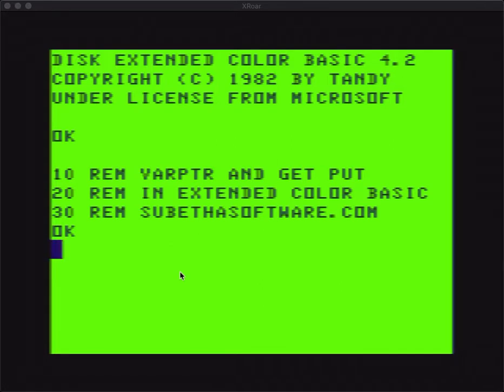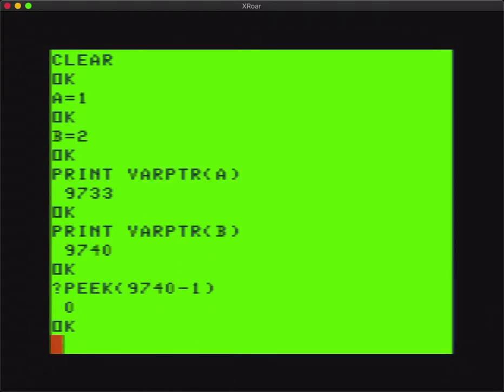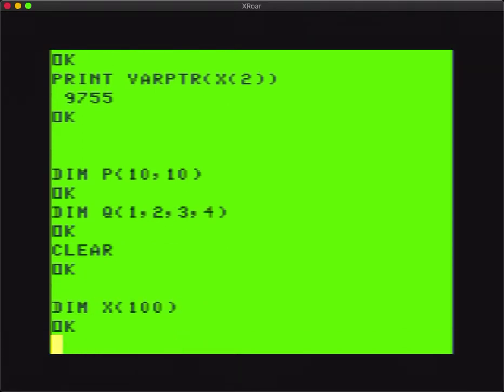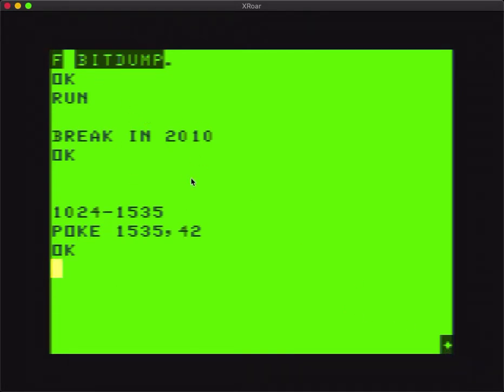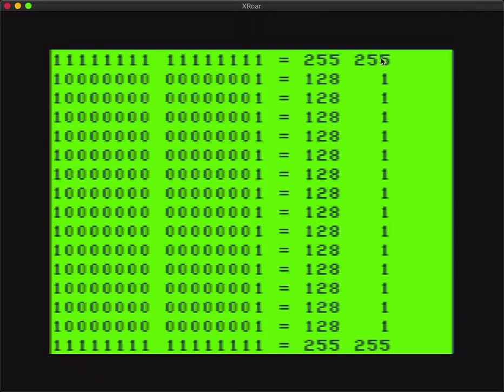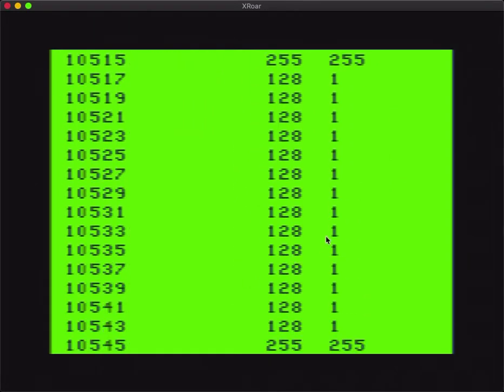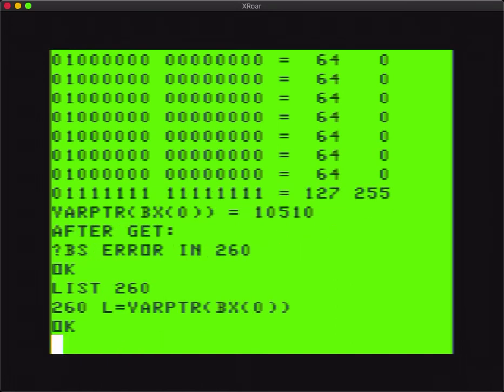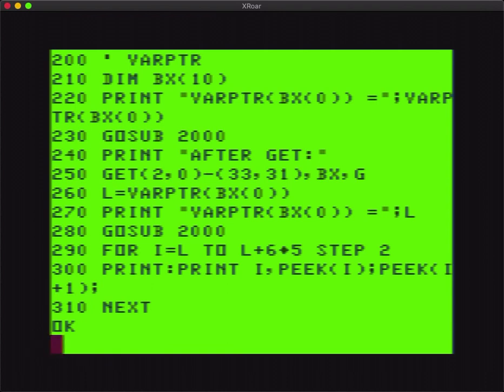Extended Color BASIC VARTPTR, GET and PUT... Oh my.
A rambling exploration of the VARPTR command and how it lets us look at what's going on inside the array that GET and PUT use for holding graphics data. But, things don't go exactly as planned...